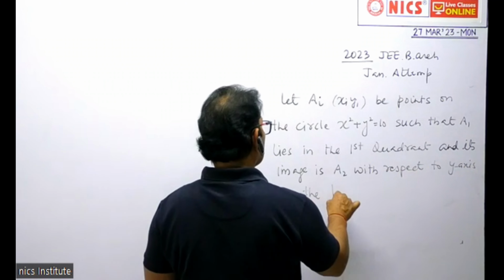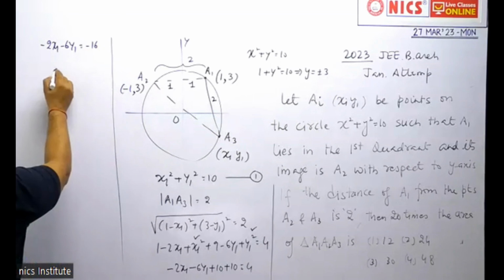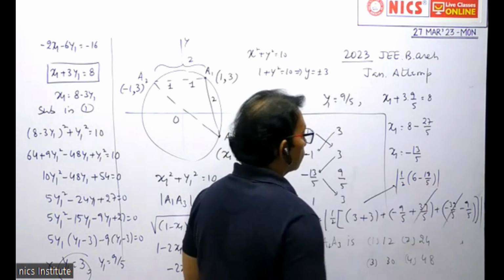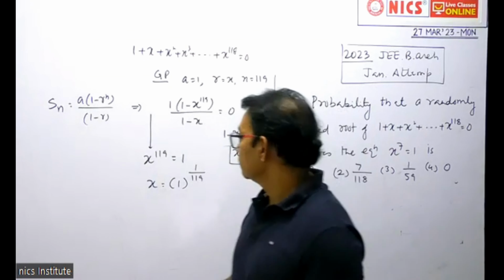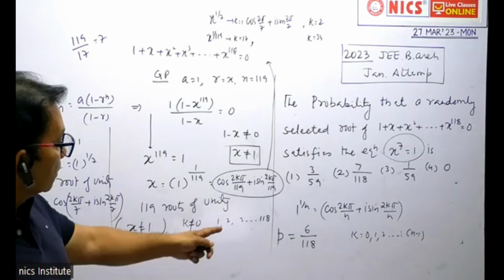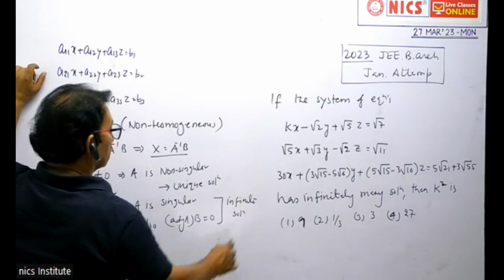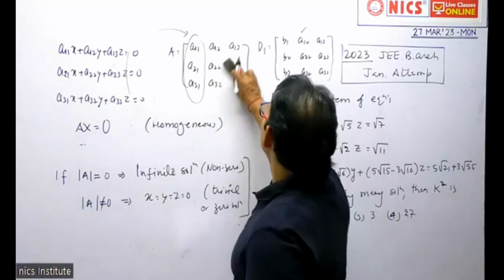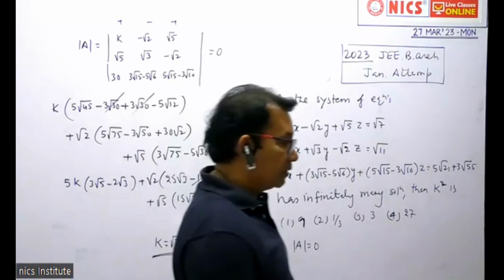JEE B.Arch Paper 2 January 2023 - Solution Of Maths Questions